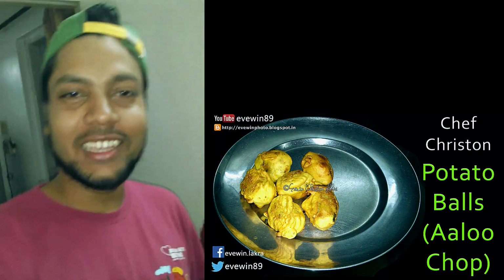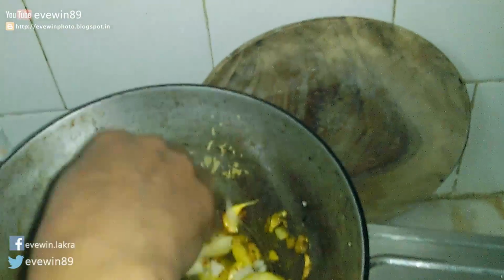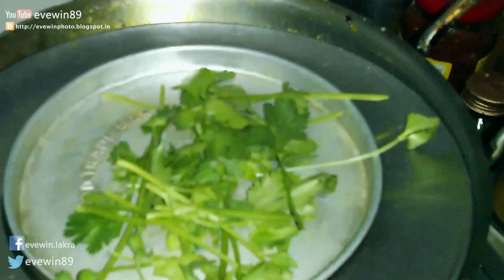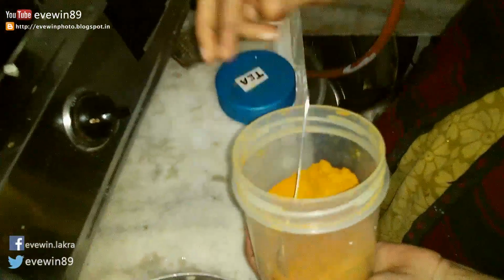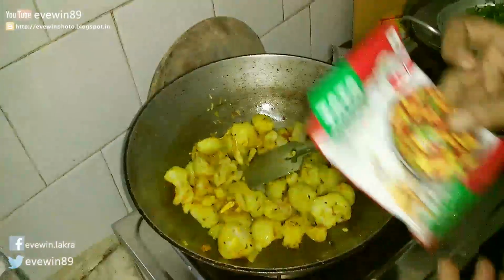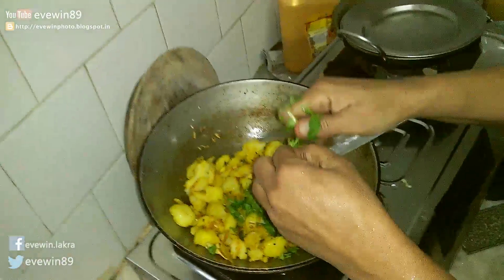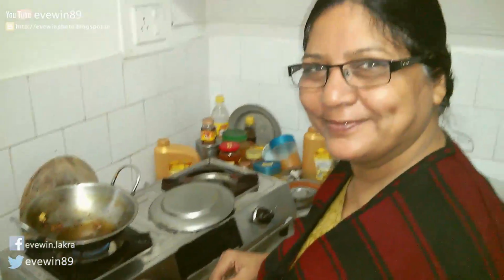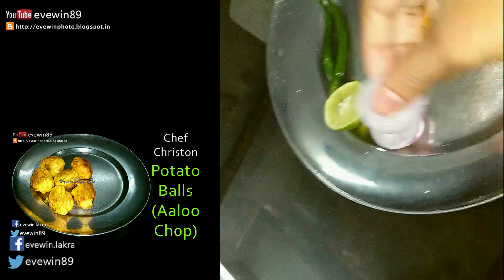Evewin Lakra - Chef Christon - Simple Potato Balls - Aaloo Chop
Chef-Christon Simple Potato Balls (Aaloo Chop)

Ingredients:
1. Boiled Potatos
2. Ginger
3. Garlic
4. Dhania (Coriander) Leaves
5. Vegetable Oil (For Deep Frying)
6. Salt To Taste
7. Gram Flour (Besan) batter for Dipping the potato balls before frying.

Spices (Masala) Needed:

1. Dhania (Coriander) Powder
2. Jeera (Cumin) Powder
3. Golki (Black Pepper) Powder
4. Haldi (Turmeric) Powder

5. Garam Masala

Method to make Chef-Christon Simple Potato Balls (Aaloo Chop) Stuffing:

Step 1:
Sauté Ginger-Garlic in 2-3 Teaspoon vegetable oil.

Step 2:
Mashed & Add the Boiled Potato into it.

Step 3:
Add the Spices (Masala) + Garam Masala

Step 4:
Add Fresh Chopped Dhania (Coriander) Leaves

Step 5:
Add Salt to Taste & Cook for about 5-8 Minutes in Low-Medium Heat

Step 6:
Make batter from Gram Flour (Besan) for Dipping the potato balls before frying.

Step 7:
Once The Masala (Potato Mixture) is Cooked, make balls from it.

Step 8:
Dip the potato balls in the Gram Flour (Besan) batter & Deep Fry it till its golden brown.

Your Delicious Chef-Christon Simple Potato Balls (Aaloo Chop) is Ready to be served.

Serve it with Fresh Onion Slices. !

((( Happy Eating )))

Cook for about 5-8 Minutes

Thankyou For Watching:
Video Composed By "Evewin Christon Lakra"
Pics & Video Shot By Evewin Christon Lakra & Dolly Lakra